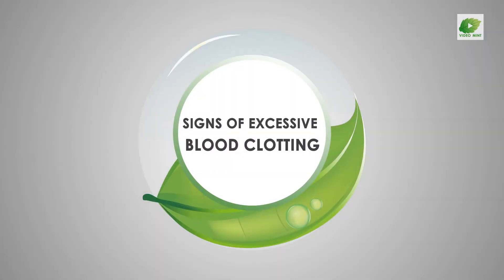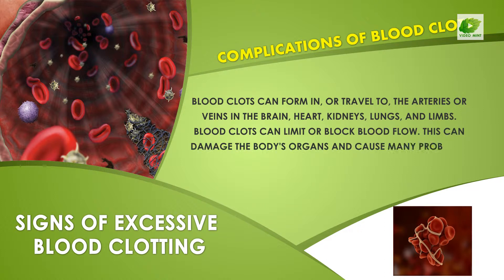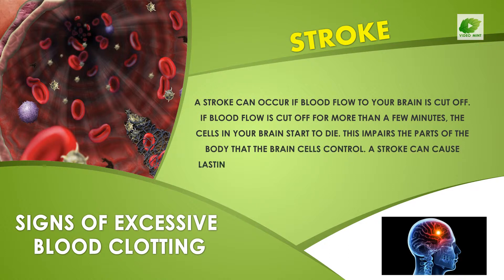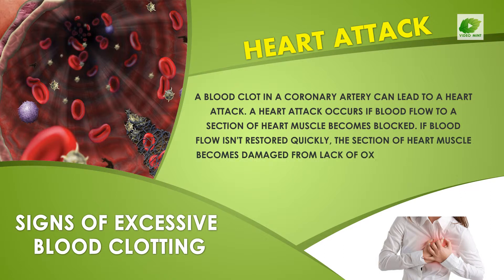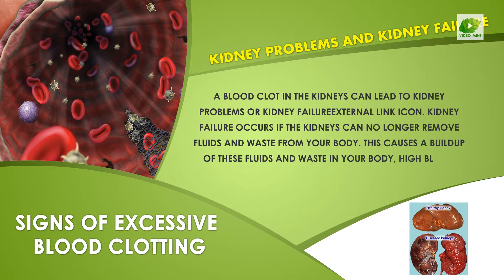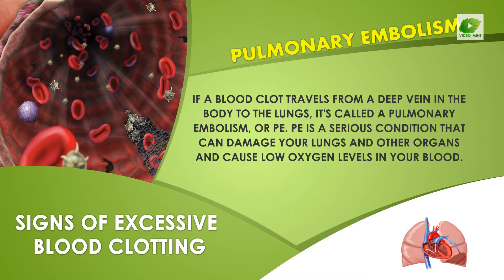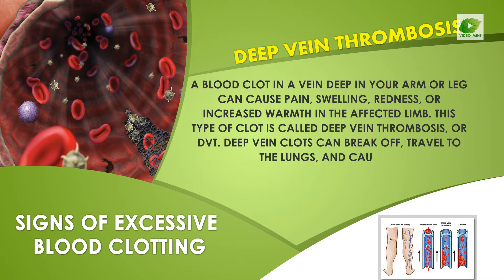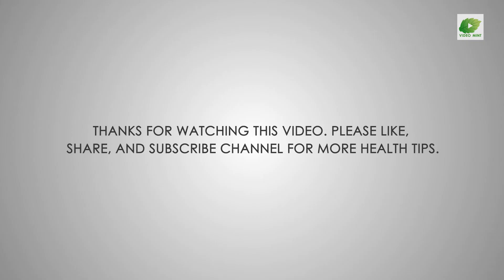Signs Of Excessive Blood Clotting | Best Health Tips | Educational Videos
The main job of a blood clot is to seal the leak in a damaged blood vessel. This prevents the blood from leaking out and protects the person from bleeding. In this video you will learn Are the Signs and Symptoms of Excessive Blood.